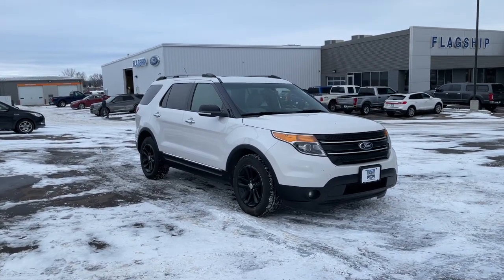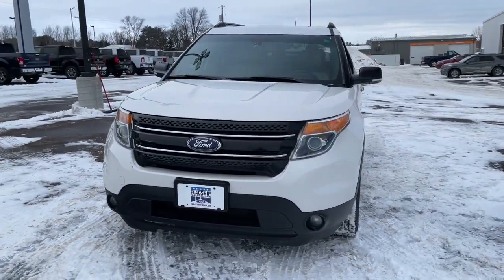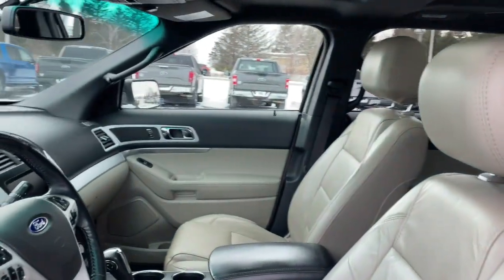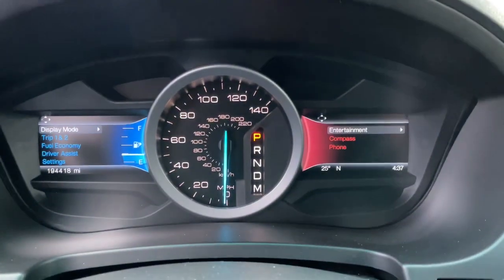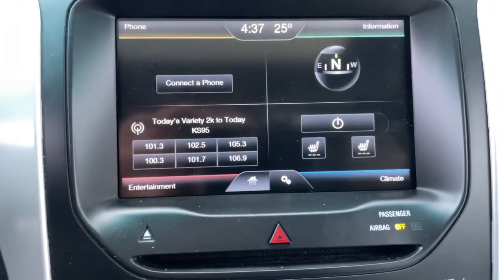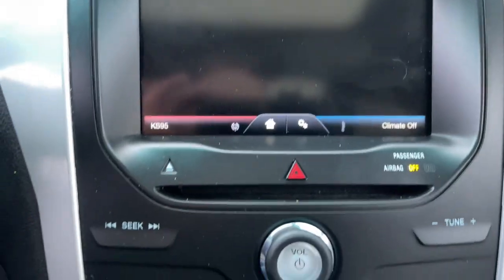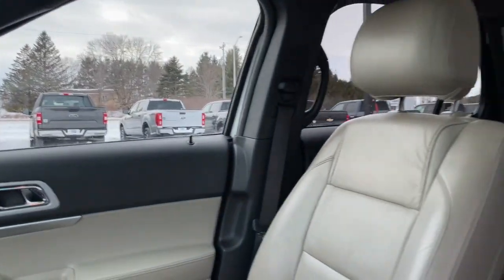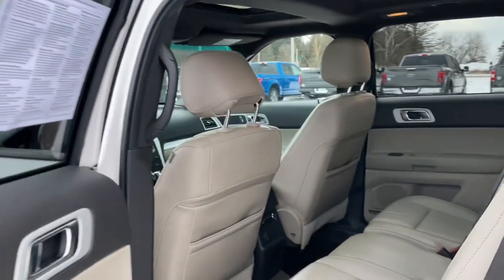2014 Ford Explorer Baldwin, Hudson, Ellsworth, New Richmond, Eau Claire, WI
White Platinum Metallic Tri-Coat Used 2014 Ford Explorer available in Baldwin, Wisconsin at Flagship Ford. Servicing the Hudson, Ellsworth, New Richmond, Eau Claire WI area.

Flagship Ford
850 Fern Drive

PANORAMIC SUNROOF, BLUETOOTH HANDS FREE, LEATHER INTERIOR, BACK UP CAMERA, REMOTE START, 4X4, POWER DRIVER SEAT, POWER PASSENGER SEAT, TOW PACKAGE, AUTOMATIC TRANSMISSION, Auto-Dimming Rear-View Mirror, Comfort Package, Driver Connect Package, Dual Zone Electronic Temperature, Equipment Group 202A, Leather-Trimmed Heated Bucket Seats, Radio: AM/FM Stereo w/Single CD w/Premium Audio, Rear-View Camera, SYNC, SYNC w/MyFord Communications/Entertainment System, SYNC w/MyFord Touch.brbrbrWhite Platinum Metallic Tri-Coat 2014 Ford Explorer XLT FWD 6-Speed Automatic with Select-Shift 3.5L 6-Cylinder SMPI DOHCbrbrRecent Arrival!brReviews:br * If youre seeking a roomy, versatile and technically advanced SUV thats more comfortable and fuel-efficient than truck-based vehicles like the Chevrolet Tahoe or, well, a 2010 Explorer, Fords latest will fit the bill. Source: KBB.combr * Upscale cabin; abundant high-tech features; comfortable ride; top crash test scores; fuel-efficient turbocharged four-cylinder engine; strong turbocharged V6. Source: Edmundsbr * The 2014 Explorer is your family's very own 7-person adventure machine. Explorer inspires with best-in-class hwy fuel economy even the hybrid competition can't beat: 28 mpg with the 2.0L EcoBoost engine. For the performance-driven, the 3.5L EcoBoost V6, standard on the new Explorer Sport, produces best-in-class V6 power and torque. Maximize your traction with the turn of a dial. Increase your confidence with our driver-assist advancements. Go further in a 2014 Explorer. Explorer's highly capable Terrain Management System is paired with Intelligent 4WD to give you seamless shift-on-the-fly confidence. When encountering challenging conditions, just turn the dial to match the scene outside. When traffic is detected in your blind spots, BLIS (Blind Spot Information System) with cross traffic alert is designed to alert you with a light in your sideview mirror. In addition, the Adaptive cruise control and collision warning with brake support is designed to help you maintain a preset gap from the vehicle in front of you. Travel in style and luxury with leather-trimmed seating, standard inside Explorer Limited. New this year, second-row heated seats are made available on the Limited, and automatic headlamps have been made standard joining together with other features such as heated steering wheel and 10-way power, heated and cooled front seats to take your comfort to extremes. Standard seating for 7 features environmentally friendly, supportive, soy-based foam in the seat cushions and seatbacks to help conserve limited resources and reduce CO2 emissions. A dual-panel moonroof fills the cabin with light. This graceful space - crafted to world-class standards for fit and finish - is sure to please wherever your journey takes you. Source: The Manufacturer SummarybrbrbrLocated just 16 minutes from the Minnesota Wisconsin border on Interstate 94 at Exit 19, Flagship Ford of Baldwin is proud to offer this 2014 Ford Explorer XLT for sale. At Flagship Ford we believe every customer deserves a first class experience before, during and after the sale. That's why we utilize an upfront pricing strategy that allows our sales consultants to focus on helping you find the perfect vehicle in a low pressure buying environment. And with over 15 banks and credit unions to choose from right here, we can tailor a plan to fit your needs. Sales hours are Mon. Thru Thurs. 8:30am to 6:00pm, Fri 8:30am to 5:30pm, and Sat. 9:00am to 2:00pm.